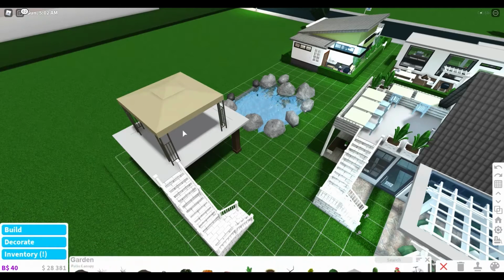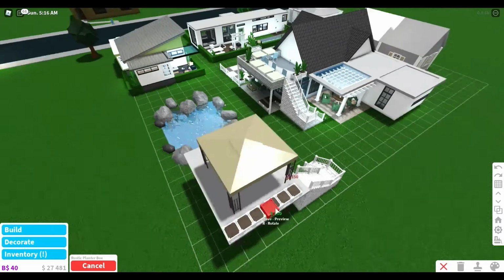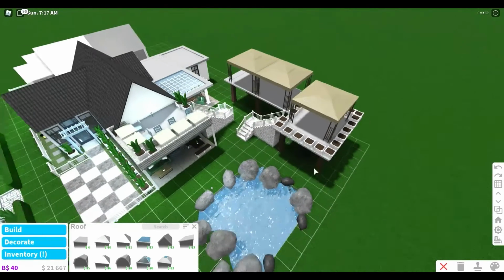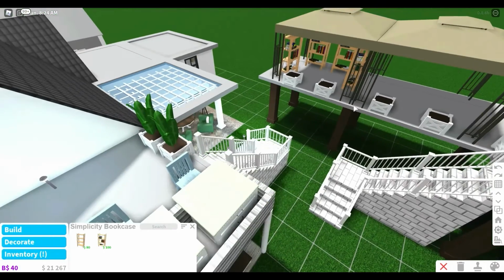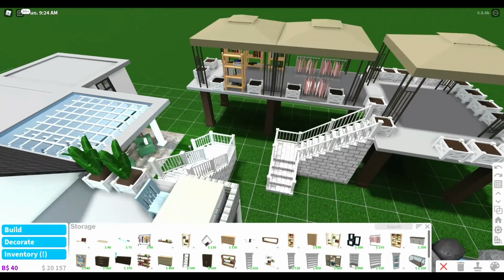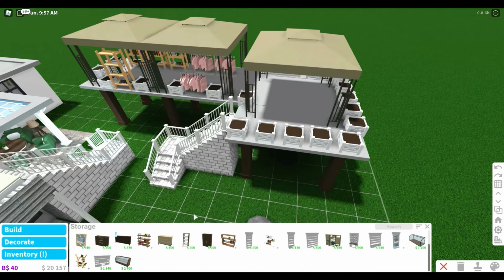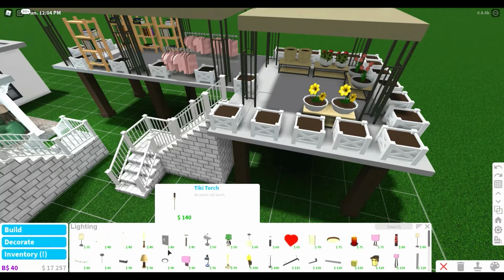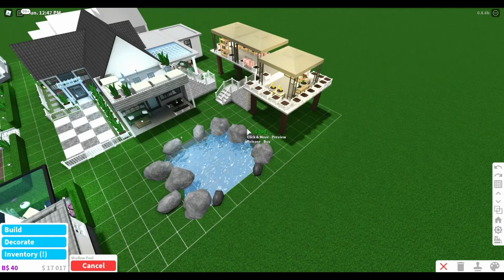How to Easily Create 2 Floor Building in Bloxburg with no Multiple Level Feature! Try It-So Simple!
You can create multiple floor building with no multiple floor feature especially if you are new to Bloxburg. See you in next HOW TO video.